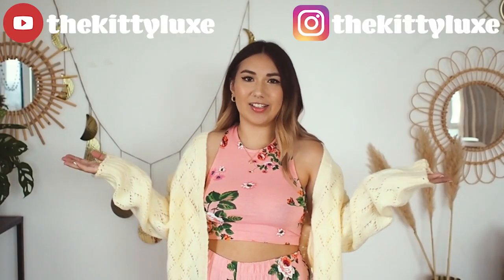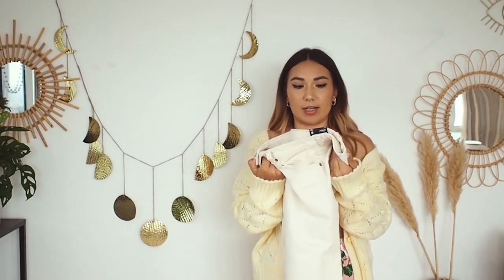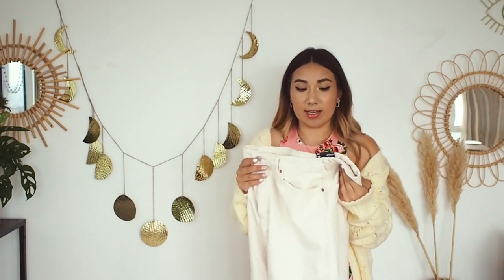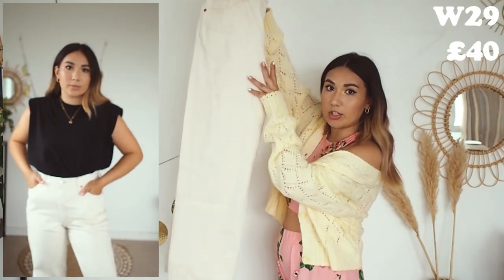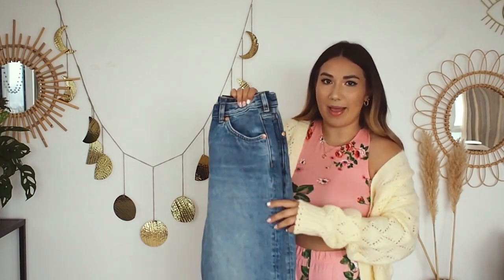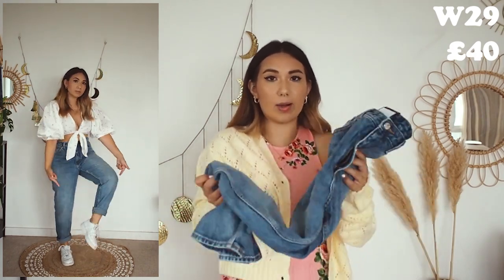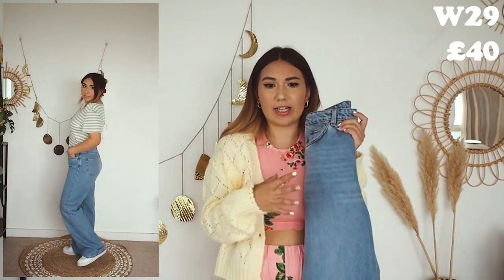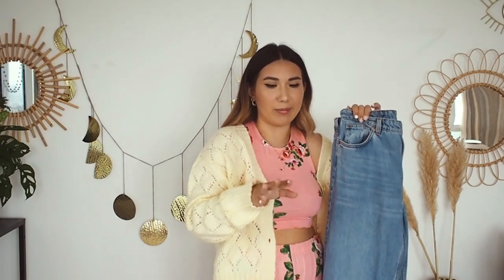Size 10 Girl Tries Monki Denim Jeans | Hit or Miss? | Midsize Try On Haul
SHOP THE HAUL:
~ I'm a UK size 10 & I'm 5ft2 tall ~